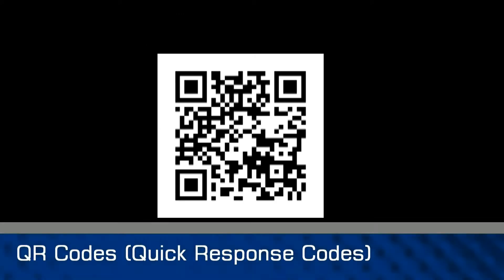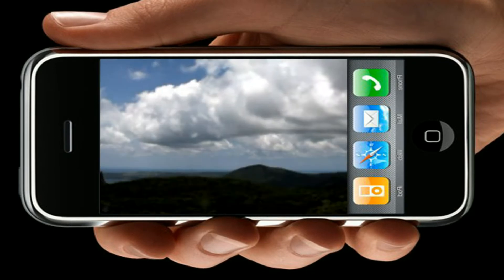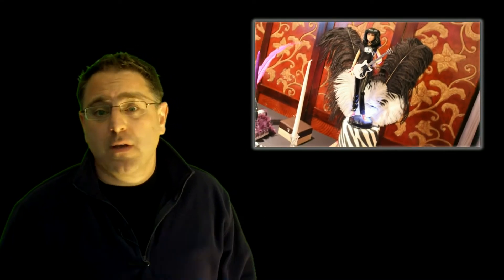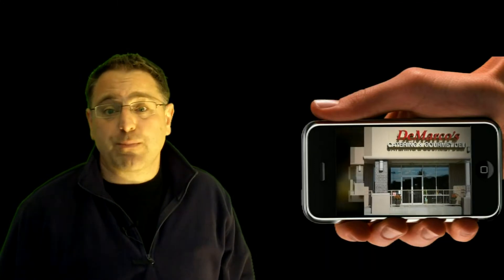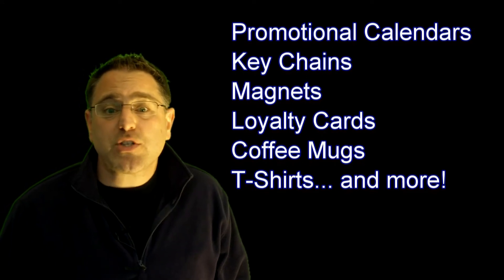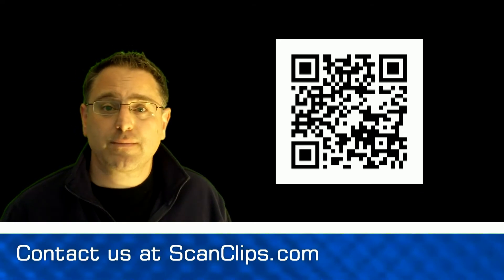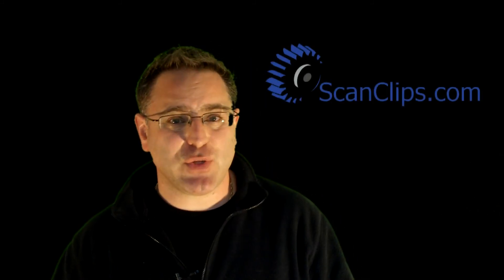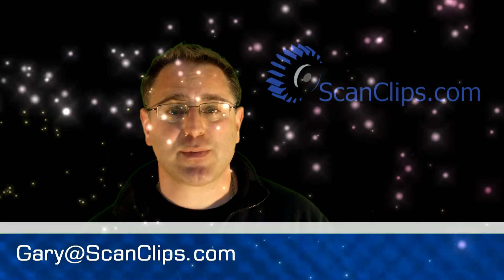ScanClips Introduction Video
ScanClips Mobile Video Marketing using QR (Quick Response) Code technology to instantly supercharge local print advertising with custom produced commercials or promotional videos.